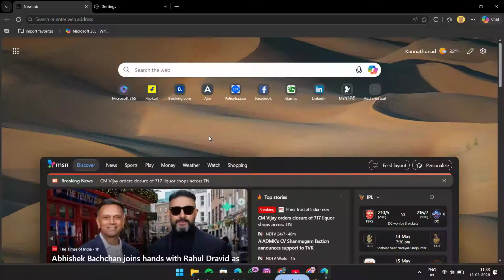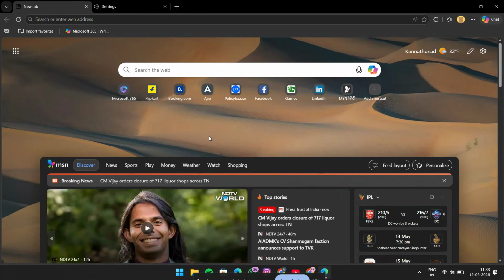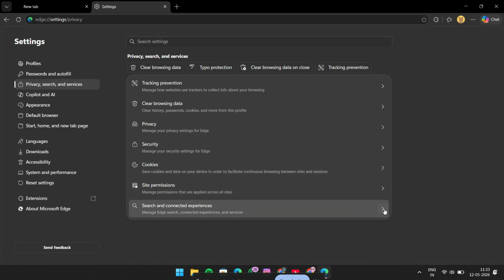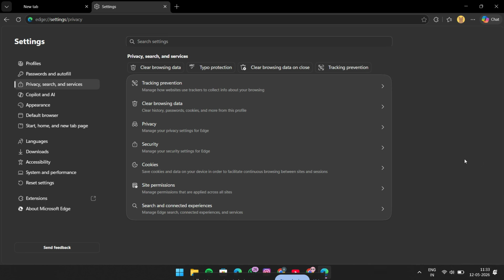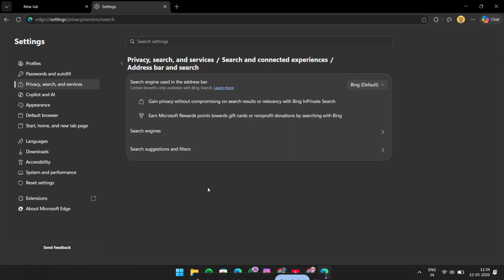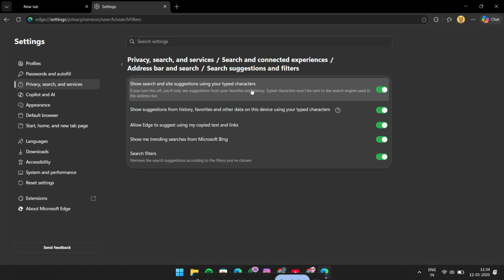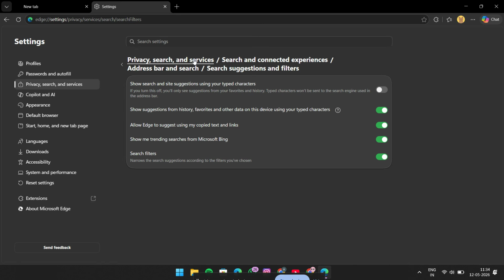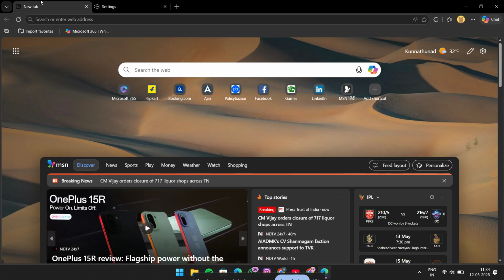How To Turn Off Search Suggestions On Microsoft Edge Browser (Easy Guide)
Learn how to turn off search suggestions on Microsoft Edge browser in just a few simple steps. This guide shows you where to find the address bar and search setting, disable typed character suggestions, and clean up your browsing experience.

🕚Timestamps:
0:00 Intro
0:18 Open Edge Settings
0:39 Go To Privacy, Search, And Services
1:00 Open Search And Connected Experiences
1:18 Open Address Bar And Search
1:35 Turn Off Search Suggestions
2:02 Wrap Up

✍️What You'll Learn In This Video:
• How To Turn Off Search Suggestions In Microsoft Edge
• How To Find Address Bar And Search Settings
• How To Disable Typed Character Search Suggestions
• How To Reduce Search Filters And Browser Suggestions
• How To Make Edge Feel Cleaner And More Private

💡Pro Tips:
• If the setting is hard to find, use the Settings search box inside Edge.
• Review nearby search options while you’re in the menu for a fully customized browsing experience.
• Restart Edge if the change doesn’t appear immediately.
• Turn this off on shared devices to keep searches more private.